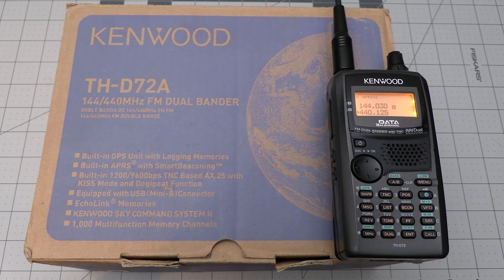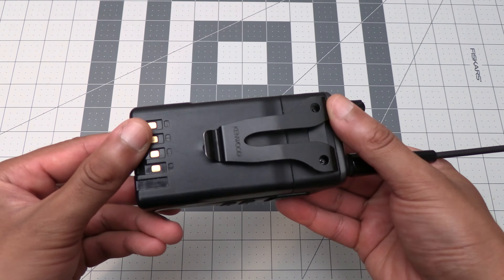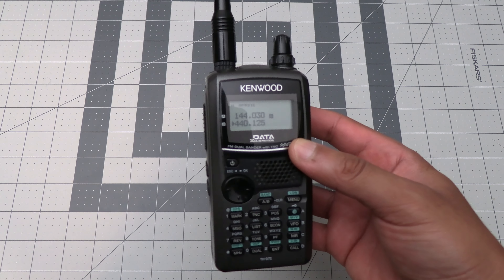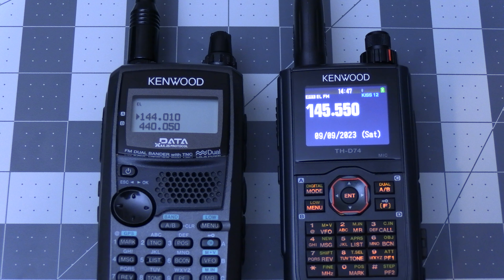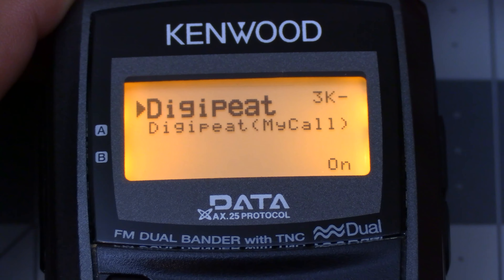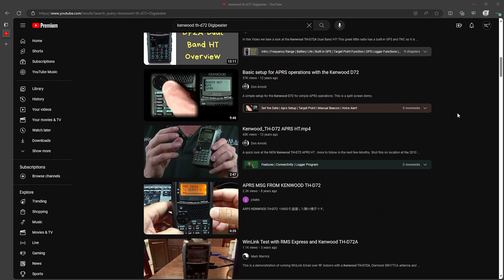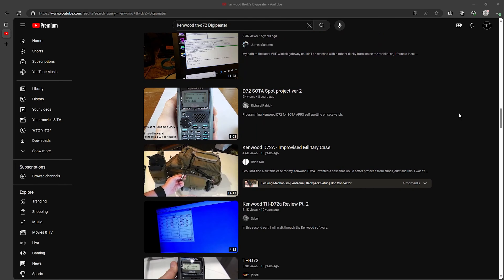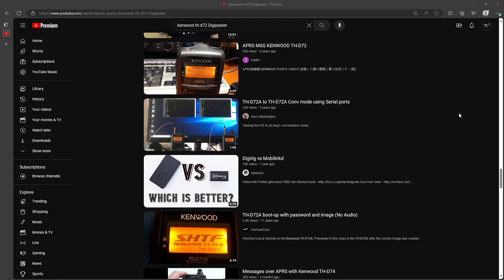Kenwood TH-D72 - Digipeater Setup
I found a great find at the last ham fest I went to where I picked up a Kenwood TH-D72 in good condition. Even though this radio is older than the D74 I have, this radio has two key features that set it apart from the D74. It’s full duplex, which I intend to use for satellite work and it has a built in Digipeater. I went on YouTube looking for info on how to setup the Digipeater, but there were no videos on this surprisingly, so today’s video is going to be how to go about setting up the digipeater on the Kenwood TH-D72. The upcoming Kenwood TH-D75 will also have a digipeater on it, but I didn't want to wait any longer couldn't pass up this opportunity to pick up a D72 when I saw it.